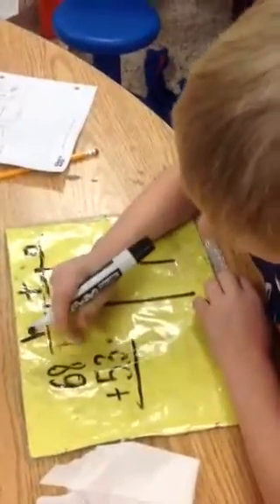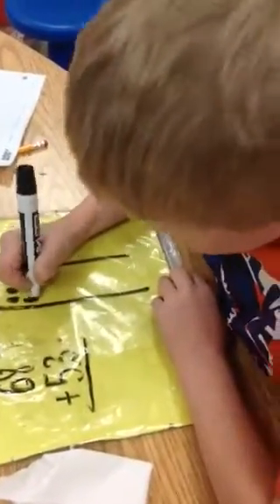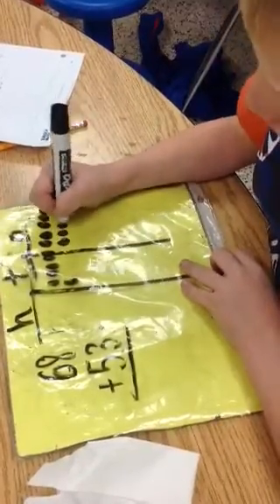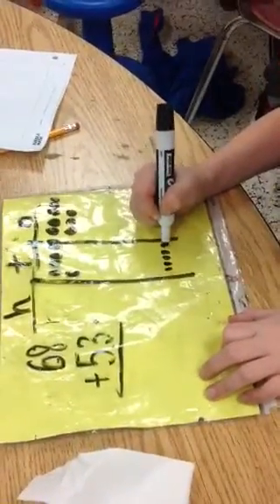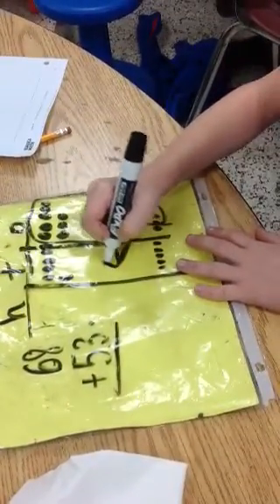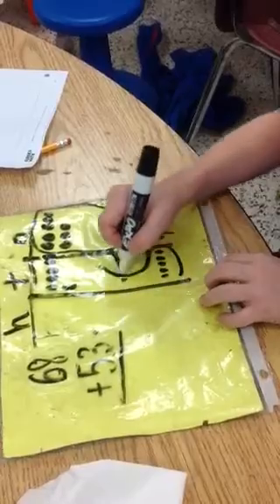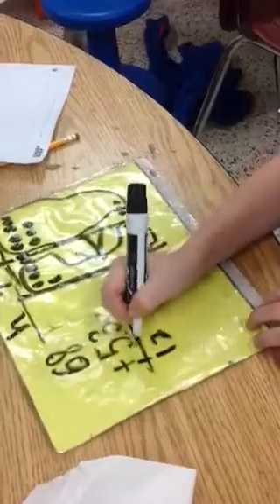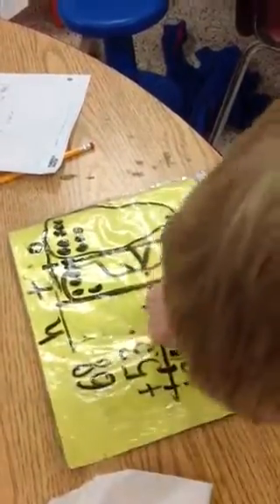Mod 4 lesson 19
Chip diagram with vertical algorithm. Bundling tens and ones.